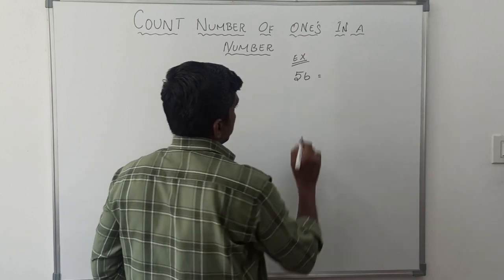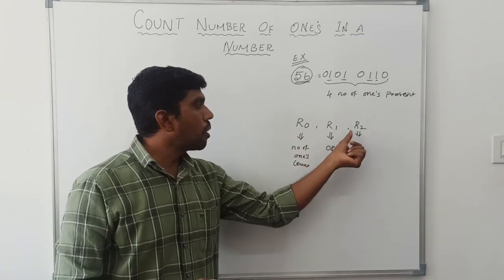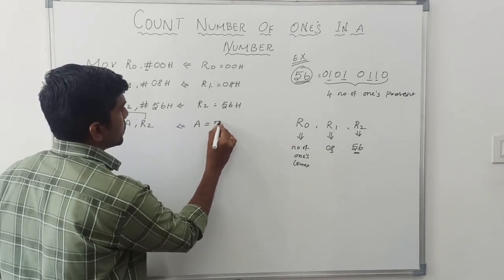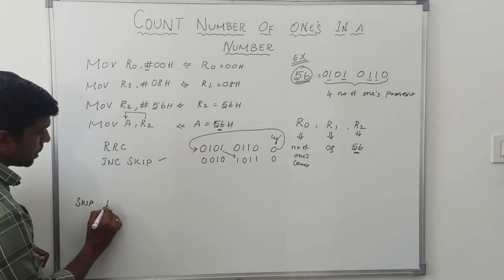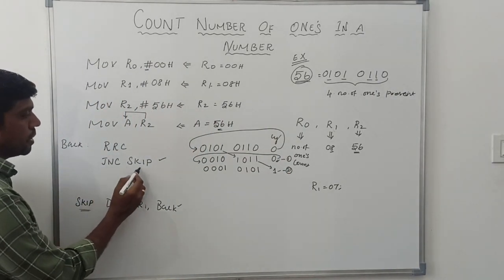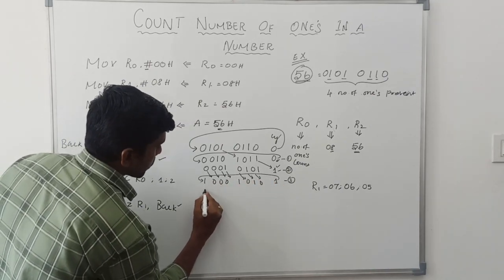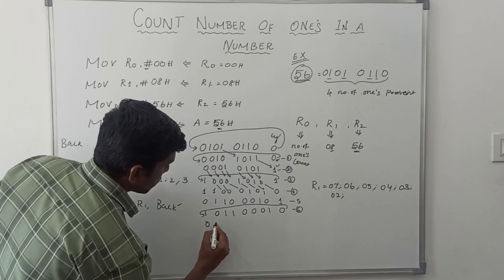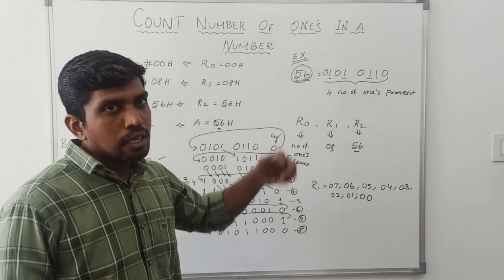How to find Number of One's in a number in 8051? | Learn Thought-S Vijay Muurgan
This video discussed about how to find number of ones in a given number using 8051 microcontroller instructions.
Here RRC instruction is used to rotate the accumulator content in right direction through carry using this logic we can easily find the number of ones present in the give number.

For your reference the below link is help to learn 8051 microcontroller.

list=PLeGOWT08RTvyq7bKH9ra1UkQRTTl7Xx8Y